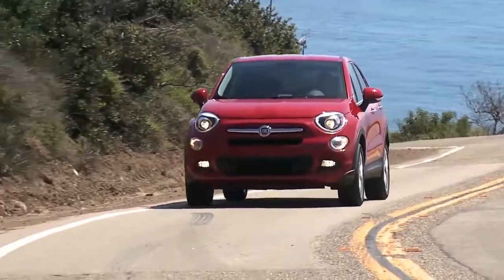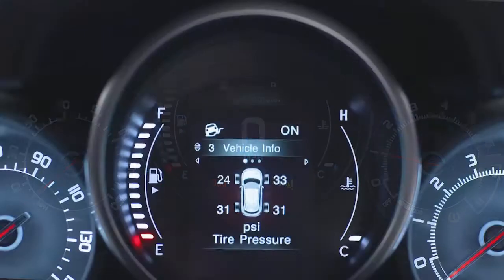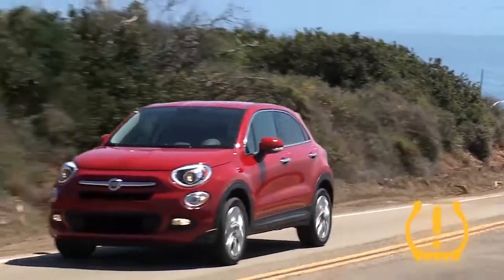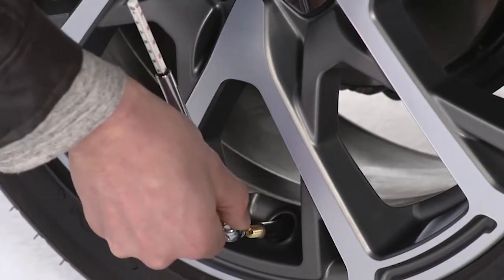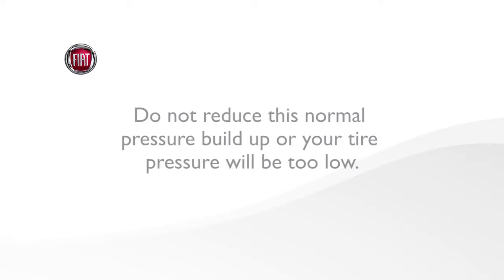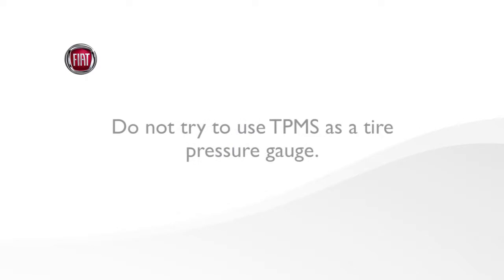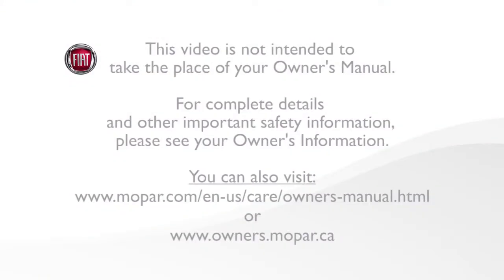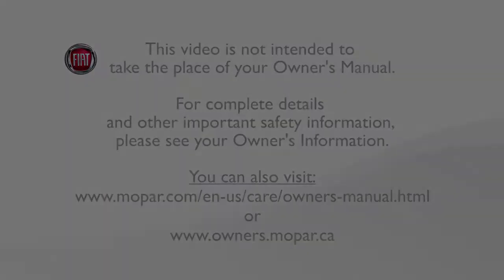Tire Pressure Monitoring System-How to use the tpms sensor and tpms light in 2018 Fiat 500X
Enjoy added safety and convenience out on the road. Discover how the Tire Pressure Monitoring System can take the hassle out of maintaining proper tire pressure in your 2018 Fiat 500X. Learn how the TPMS light and TPMS sensors act as preventative safety features and learn more about monitoring proper tire pressure information.